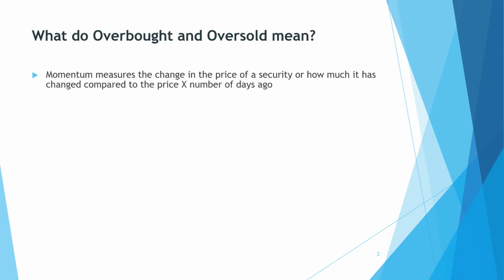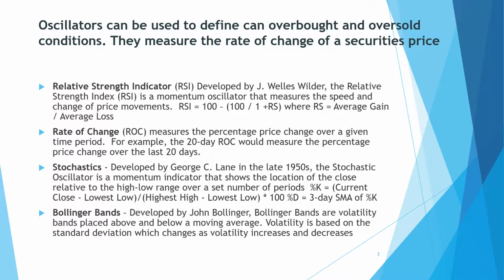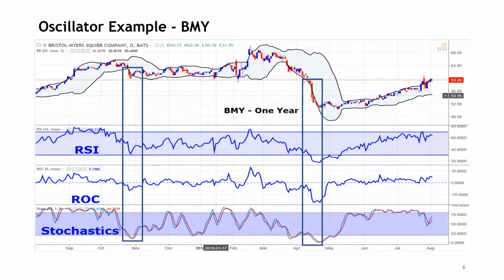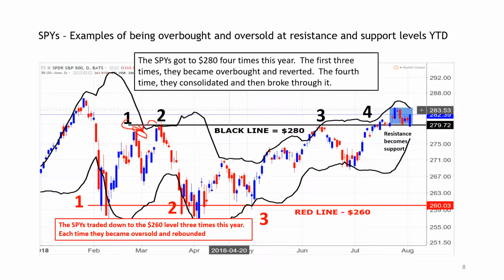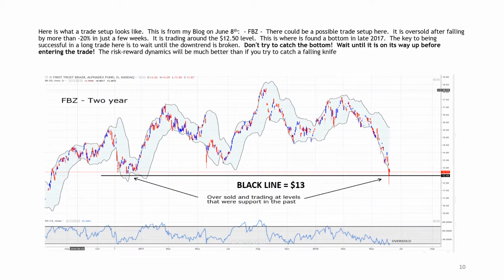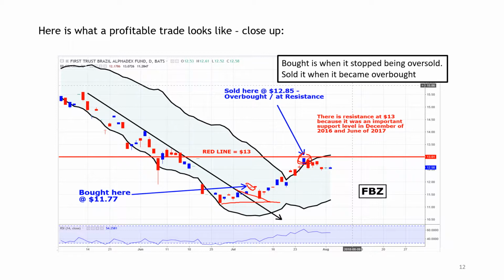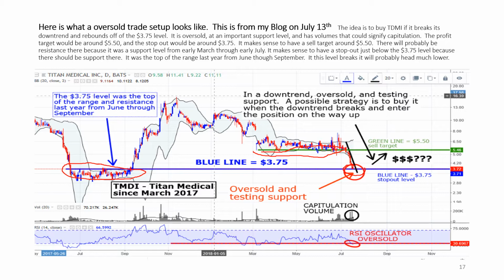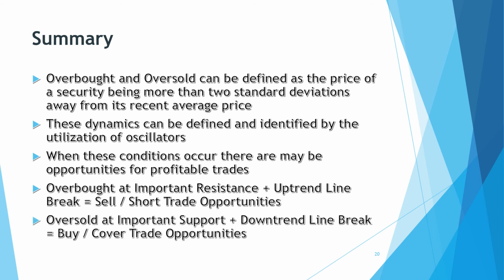BHT Trading Lesson - Overbought and Oversold